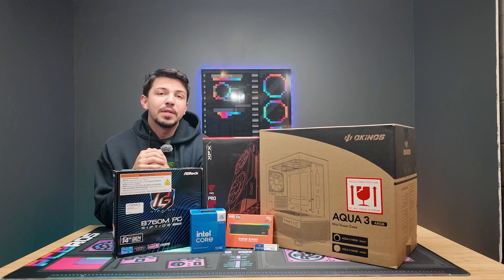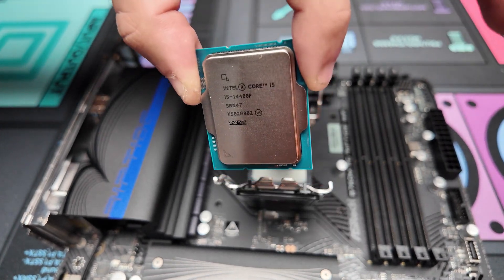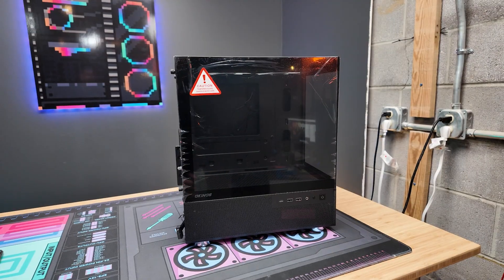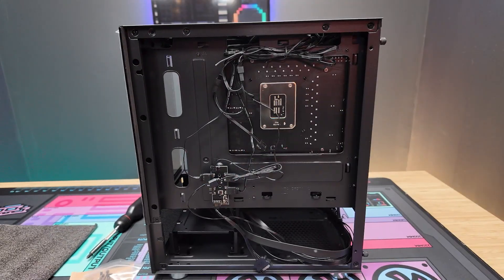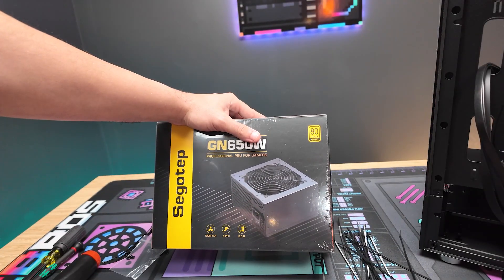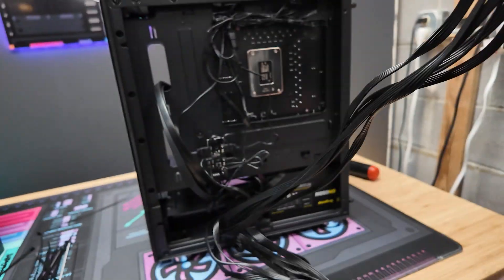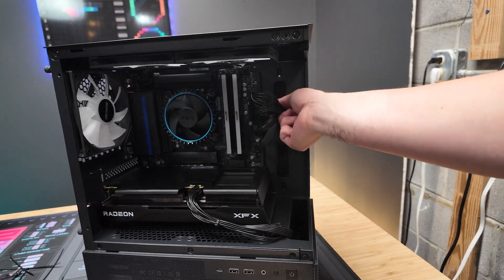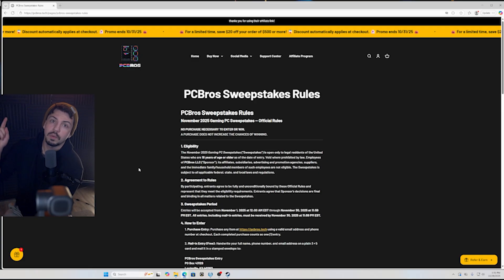How to Build a 1440p Gaming PC in 2025 - Step By Step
This is a tutorial on how to build a gaming PC. Follow along with me as we build a 1440p ready gaming PC.

Here are the specs:
NVMe - 512GB NVMe
MoBo - Intel B660M
PSU - 650W 80+ Gold
Case - Okinos Aqua 3
Cooler - Stock